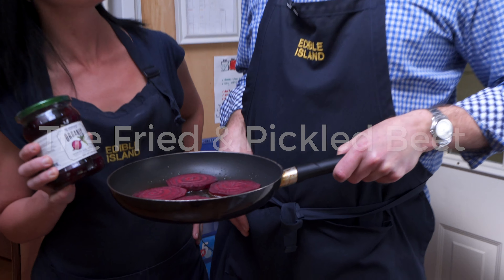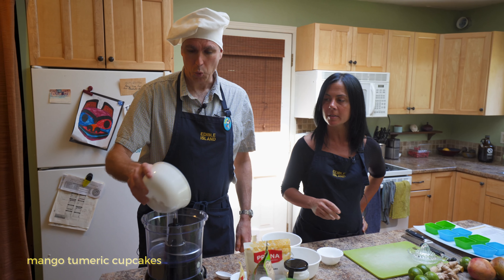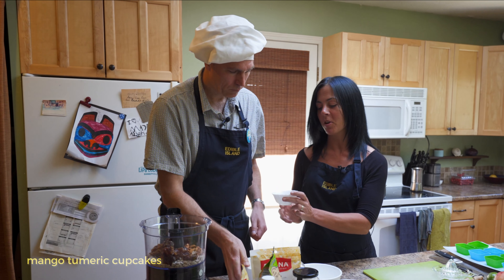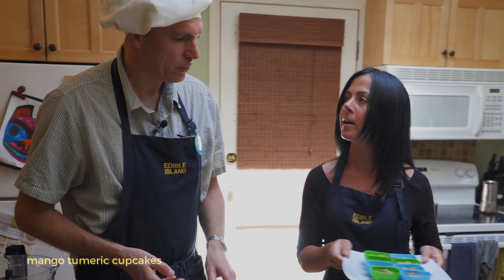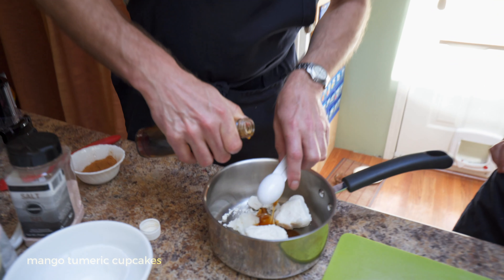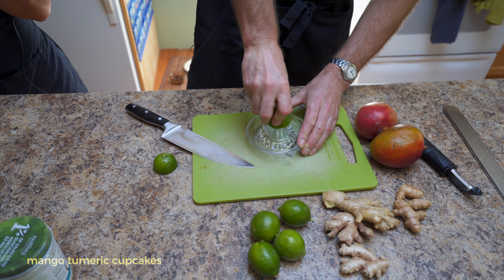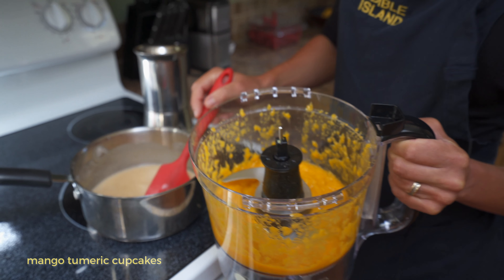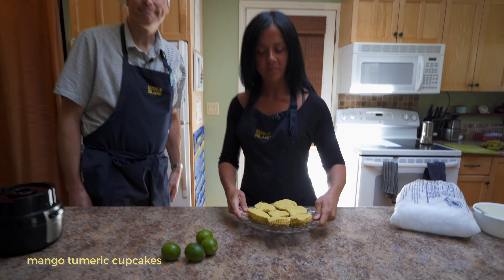The Fried and Pickled Beet presents Tumeric Cupcakes - episode TWO